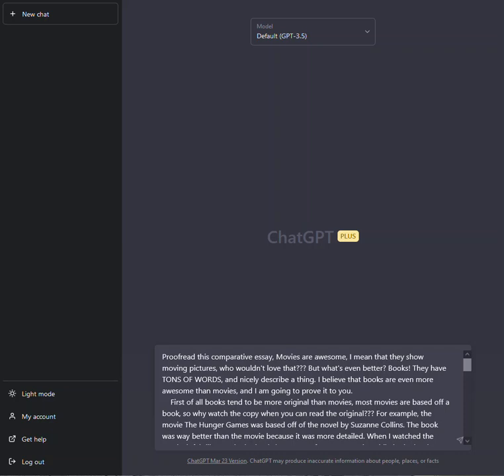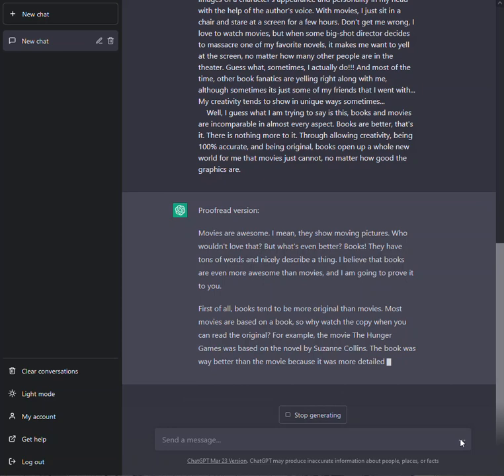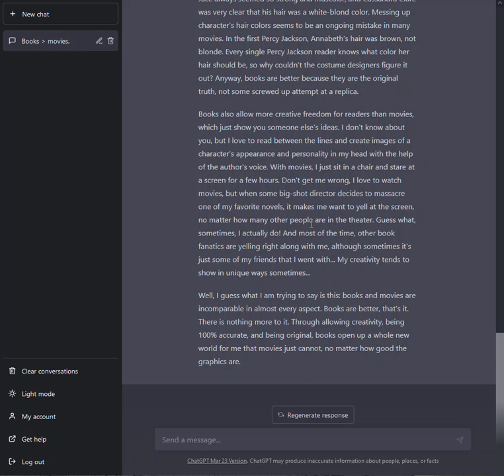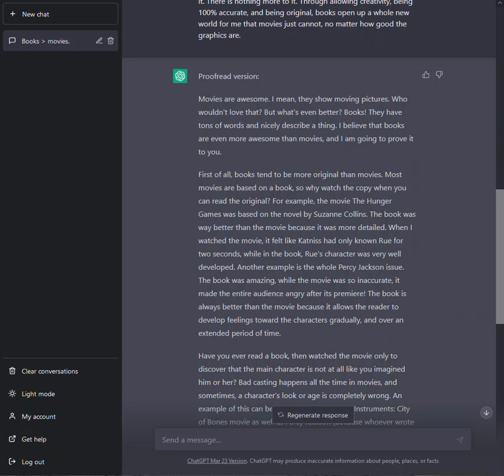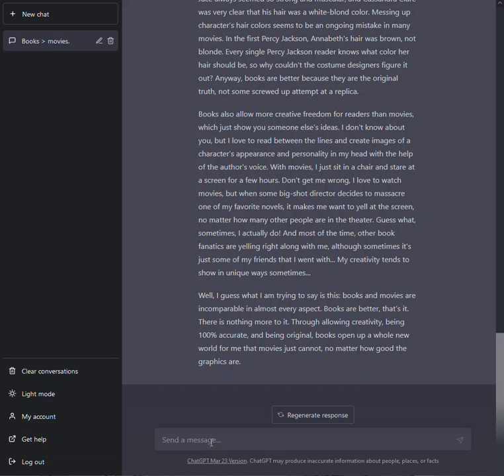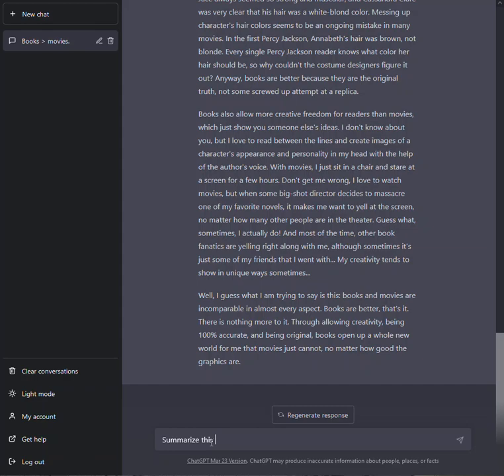12ChatGPT Proofread and Summarize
This is a video to support the learning of ChatGPT prompts in April 2023.
This video is related to this document.  The video is a quick example of the ChatGPT prompt on the handout.